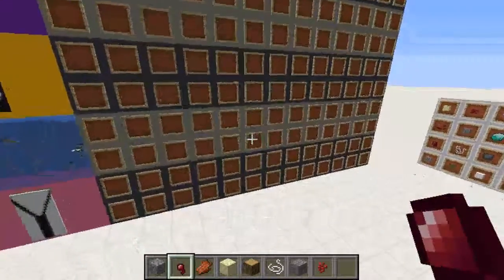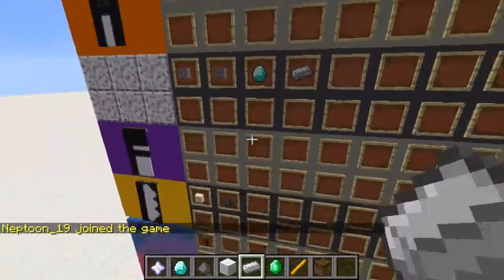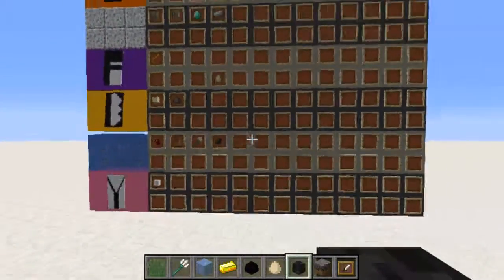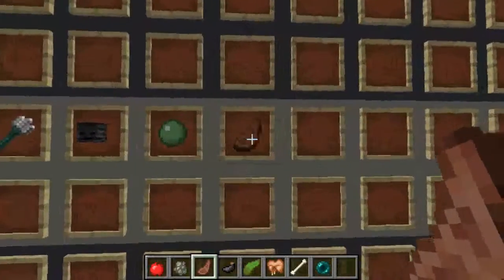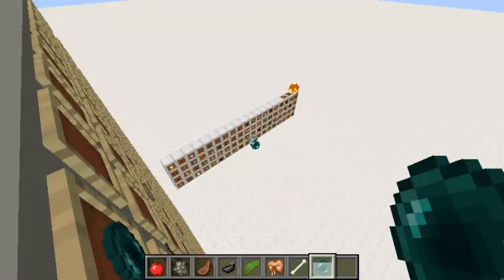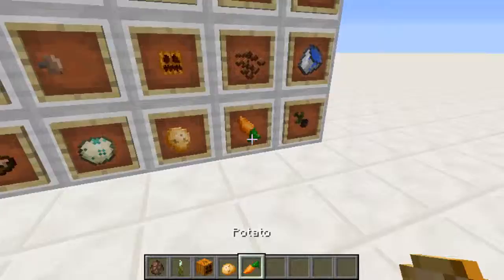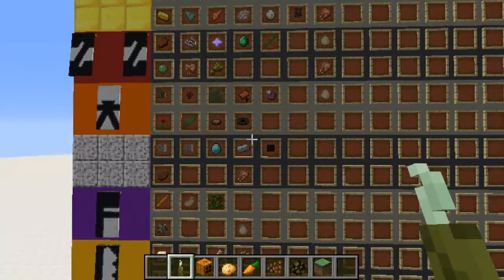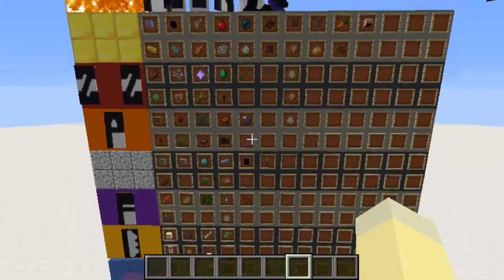Clickbait Parodies: MINECRAFT TIER LIST OF ALL FARMS (1.14)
A new series I'm starting where the purpose is to parody common trends and clickbait.